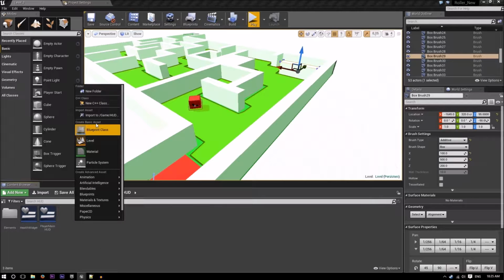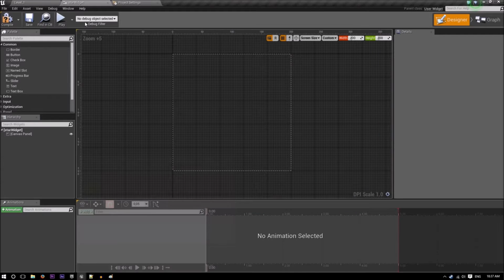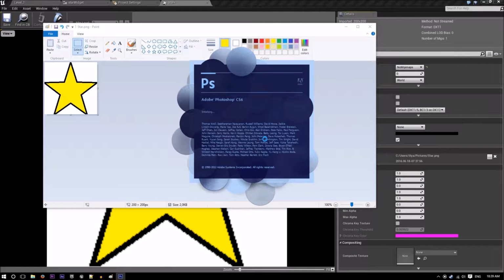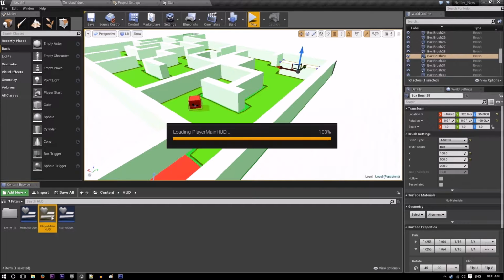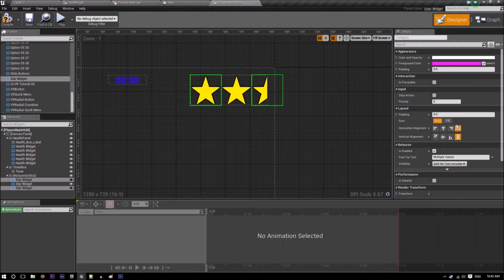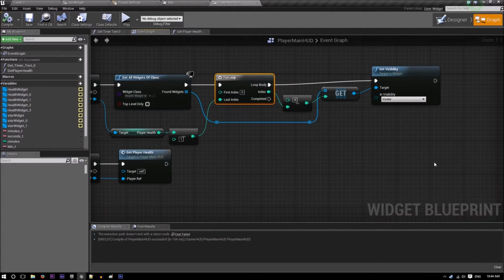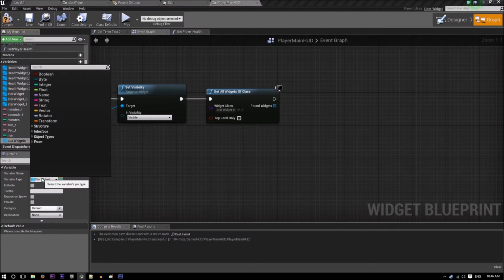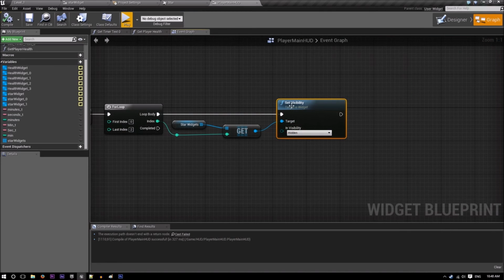Part 6.1 - Getting our HUD Ready for a Star System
In this video we start creating a star system for our game, we create the Star widget and add it to our HUD.